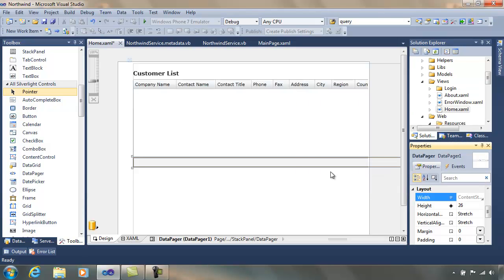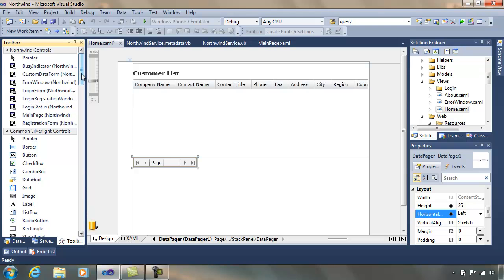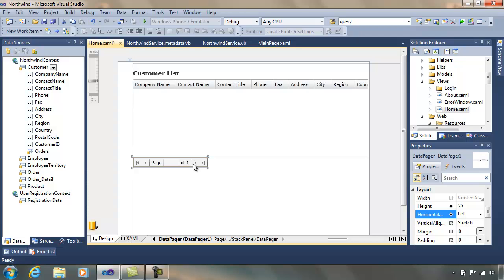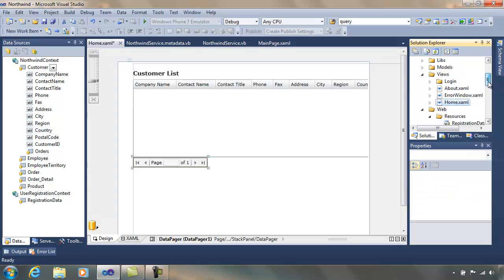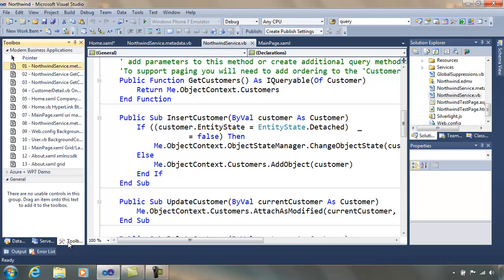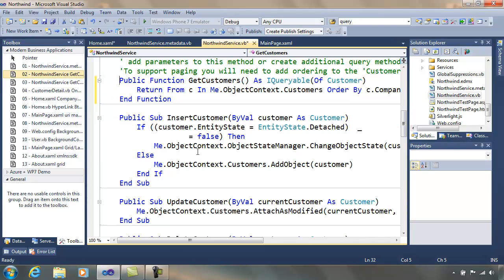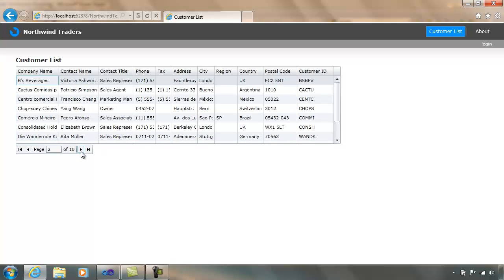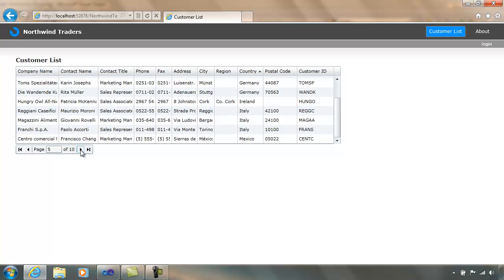Building Modern Line of Business Applications with Visual Studio 2010 (Part 1b of 4)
In this demo intensive session we take a look at improved support in Visual Studio 2010 for building distributed business applications. We focus on Visual Studio support for building rich client experiences with Windows Communication Foundation (WCF) and Microsoft Silverlight, creating and consuming WCF services, sharing business validation rules between client and server, implementing local caching of read-only data on the client, and sharing common application services like authentication and authorization between Windows and Web client applications. Visual Studio 2010 builds on that foundation bringing unmatched productivity gains to distributed business application developers.